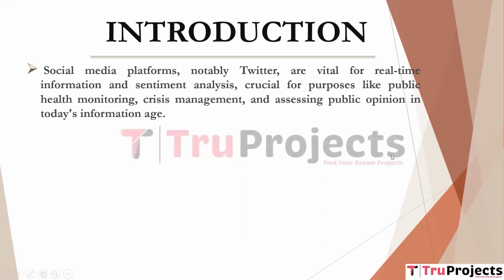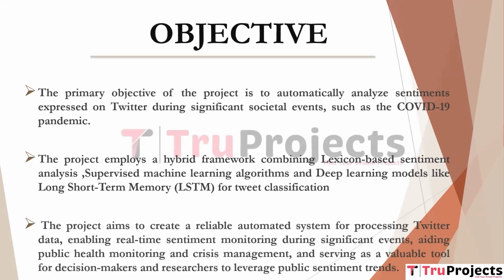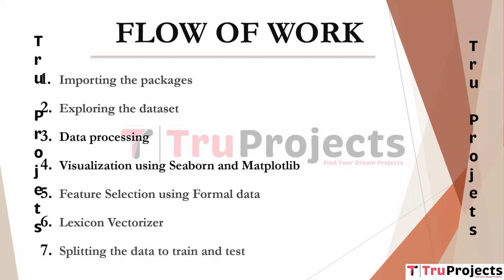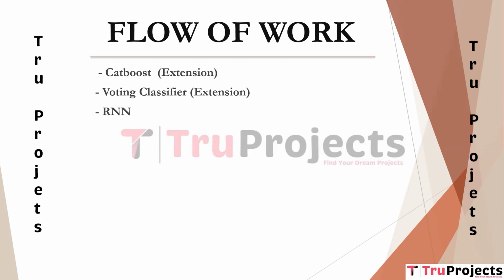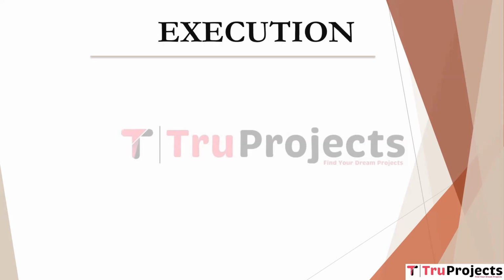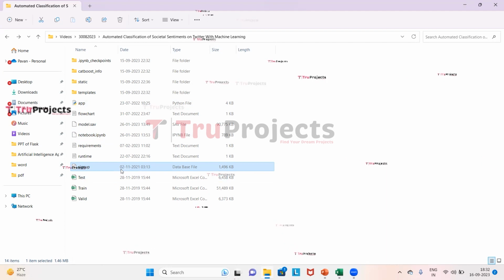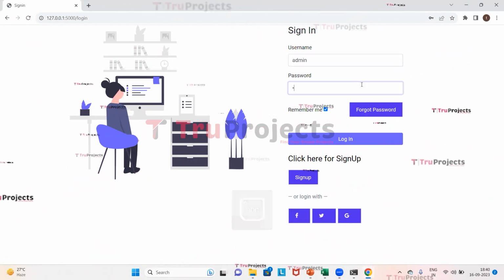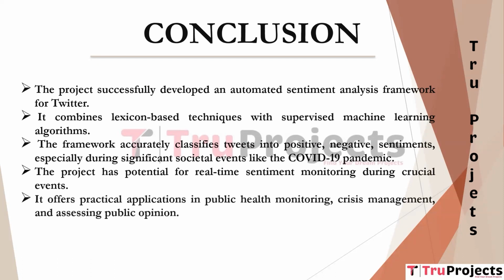Automated Classification of Societal Sentiments on Twitter With Machine Learning BTECH PROJECTS